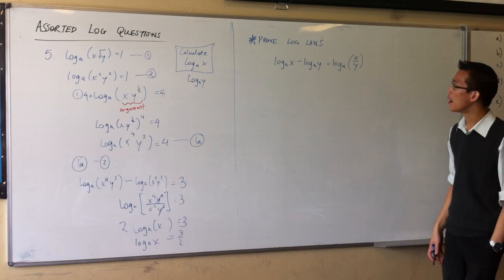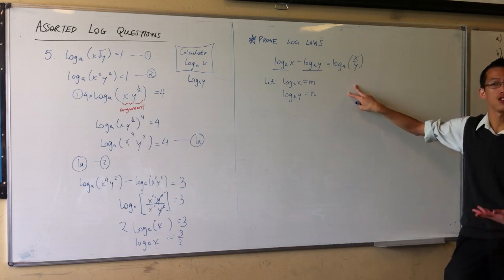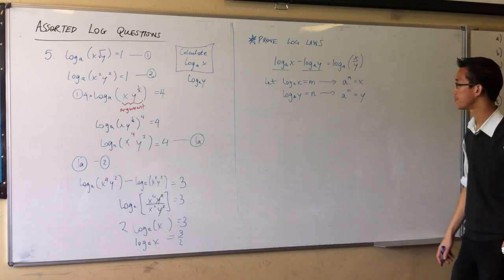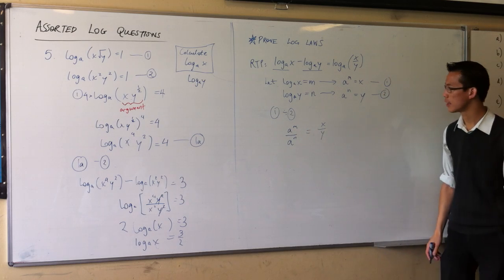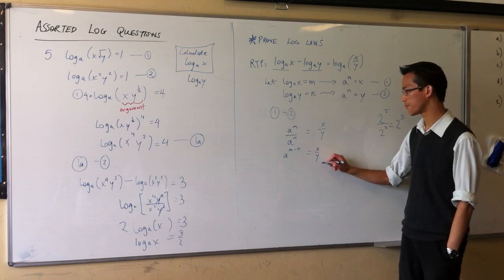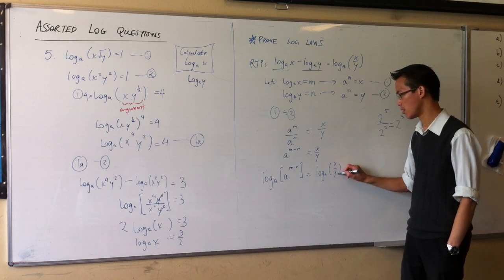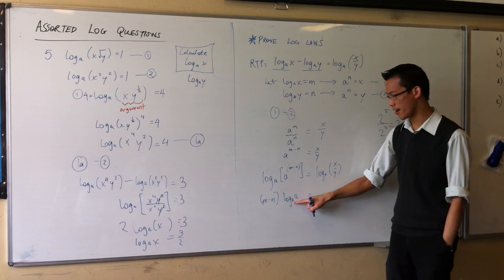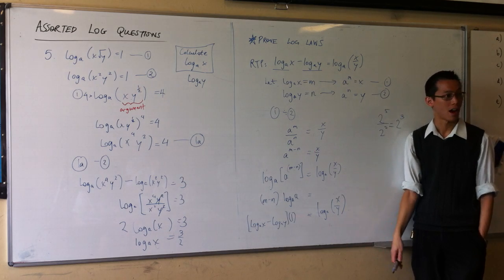How to Prove a Log Law